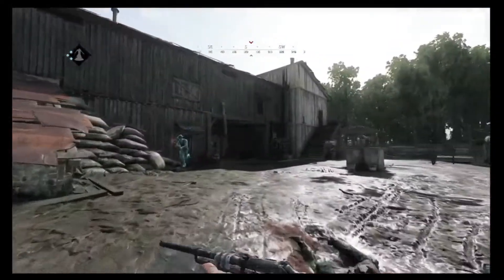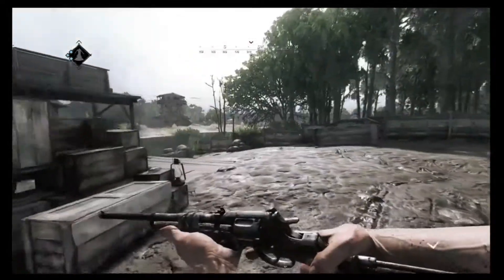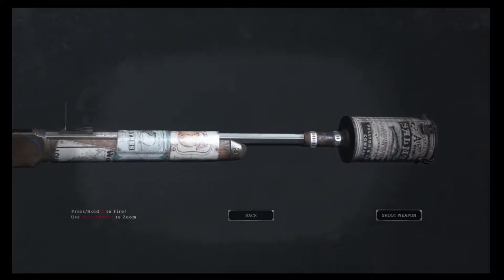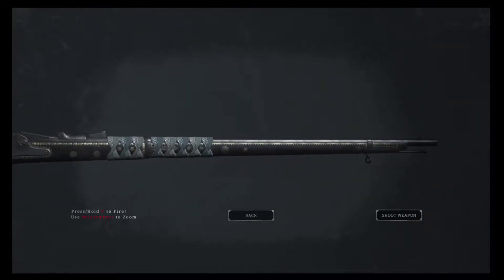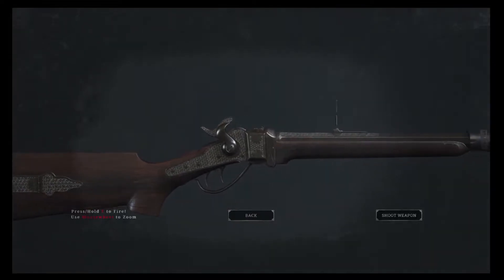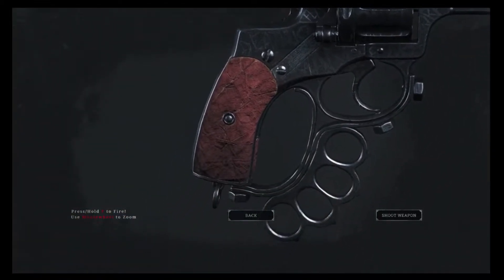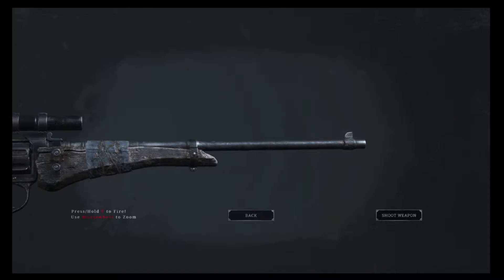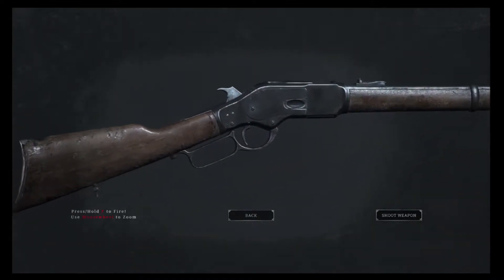Hunt Showdown:Update 1.4.8 Showcase!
Hey all thank you for the great support on my last couple of videos! This is my first try on a patch video, i hope you all enjoy!